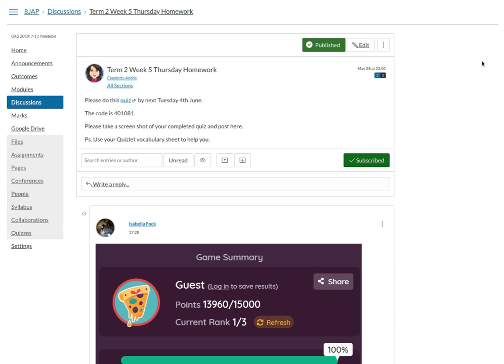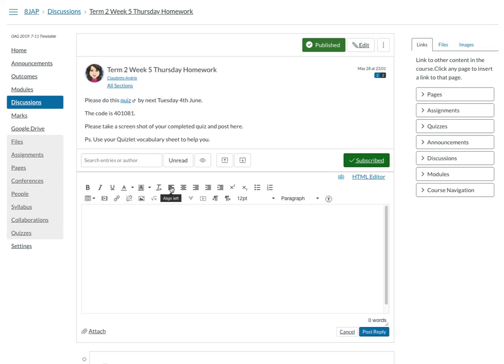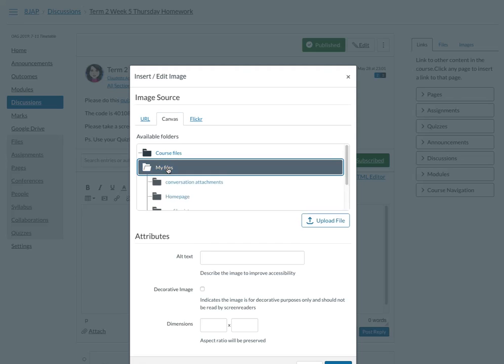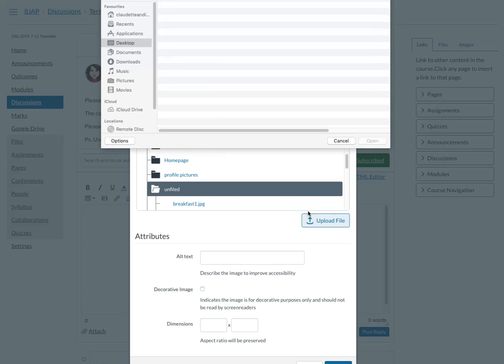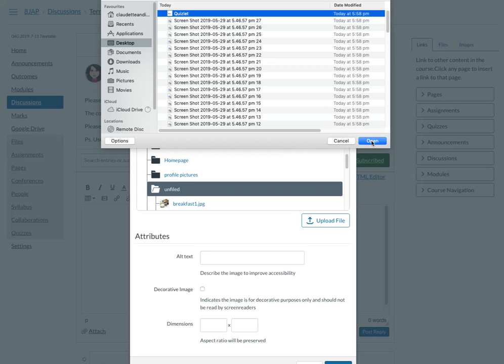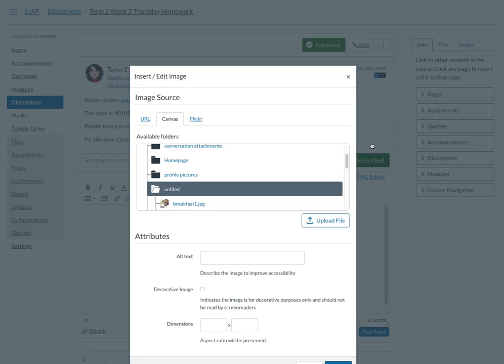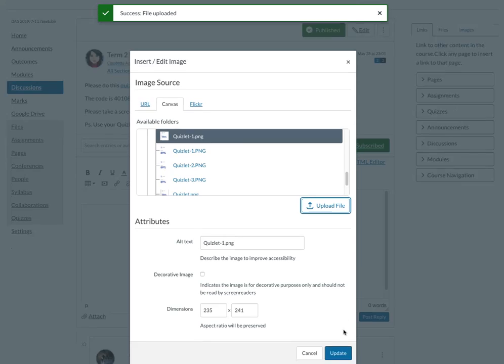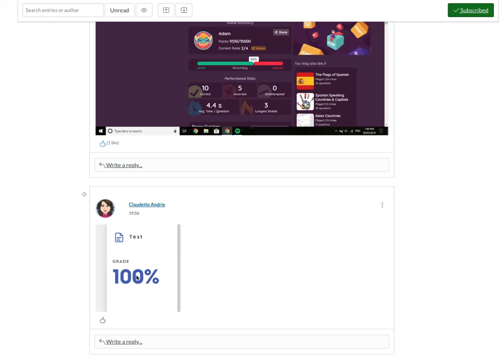Uploading an image onto Canvas (desktop) 2019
This video will show you how to upload an image into Canvas.